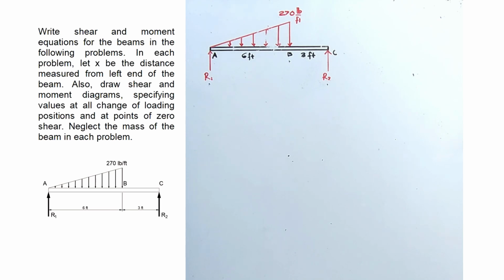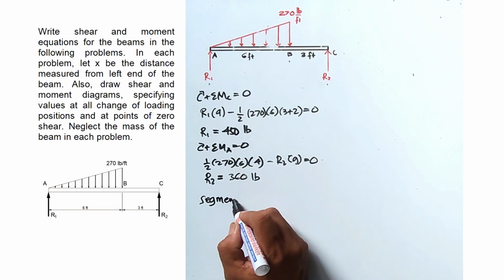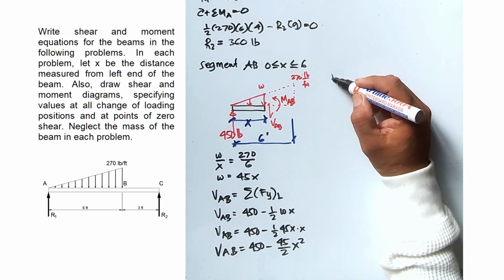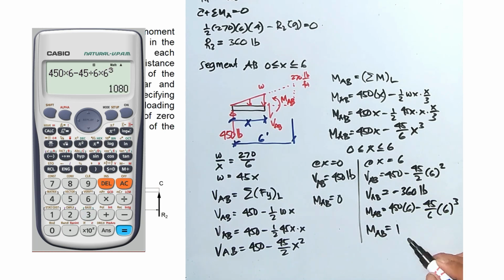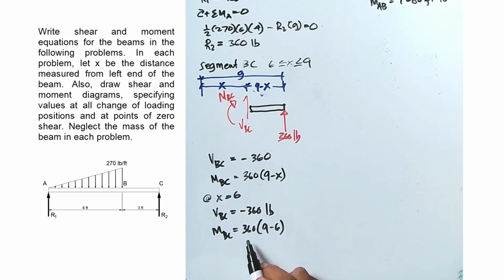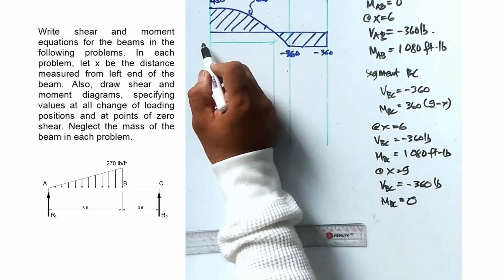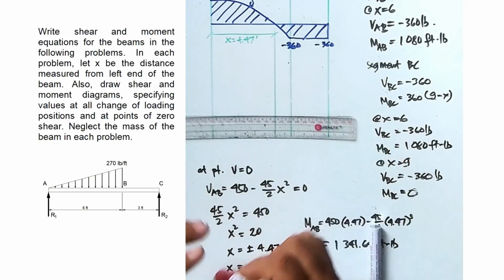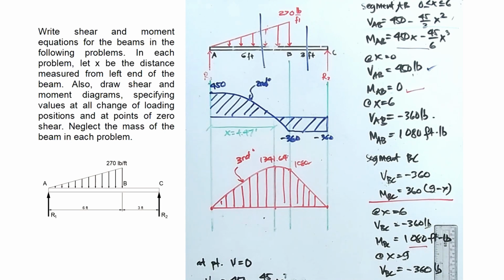Shear and Moment in Beams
Write shear and moment equations for the beams in the following problems. In each problem, let x be the distance measured from left end of the beam. Also, draw shear and moment diagrams, specifying values at all change of loading positions and at points of zero shear. Neglect the mass of the beam in each problem.